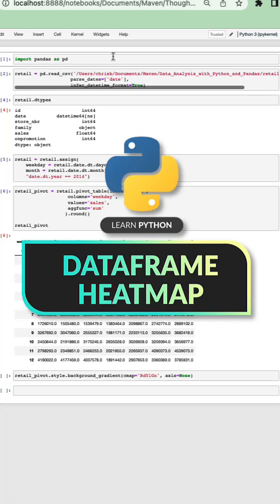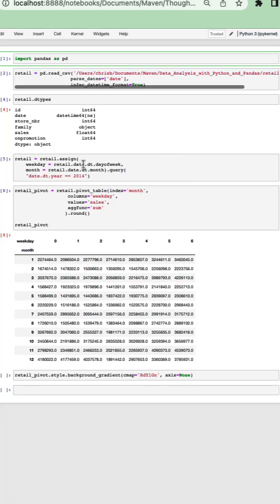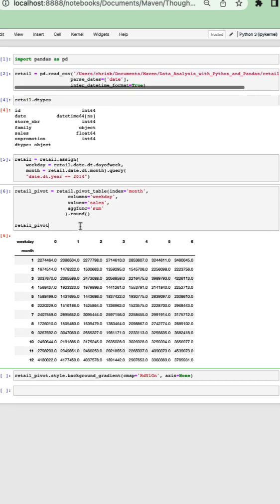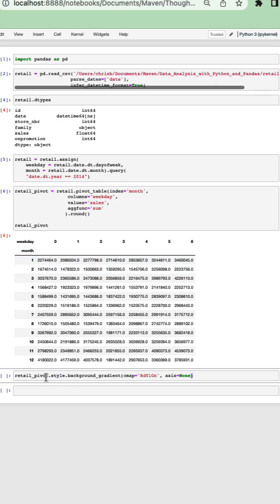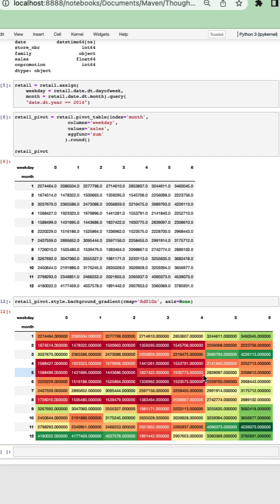Learn Python: DataFrame Heatmaps